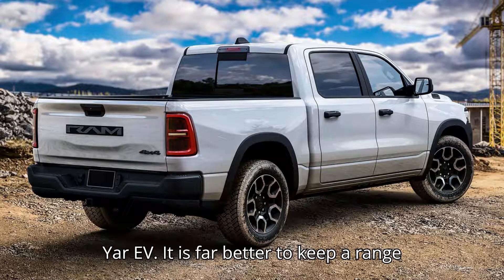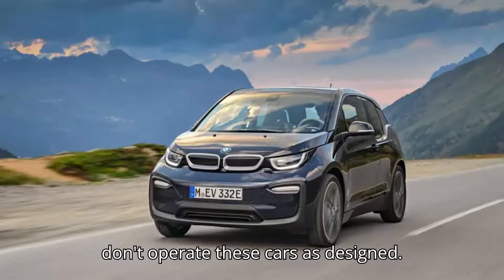How Does An Extended Range Electric Vehicle Work?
Ever wondered how Extended-Range Electric Vehicles (EREVs) work? 🚗⚡ In this video, we dive into the world of EREVs, also known as range extenders, and explain how they trade some battery capacity for an onboard generator to provide additional range.

We’ll discuss:

The mechanics behind EREVs and how they differ from Plug-in Hybrids (PHEVs)
Examples like the BMW i3 REx, Mazda MX-30 R-EV, and the new Ram 1500 Ramcharger
The advantages of series hybrids and why they’re rare in passenger vehicles
The future potential of EREVs and the challenges they face
Join us to understand the innovative technology behind EREVs and their role in the evolving electric vehicle market.